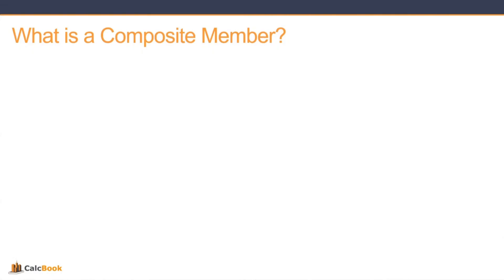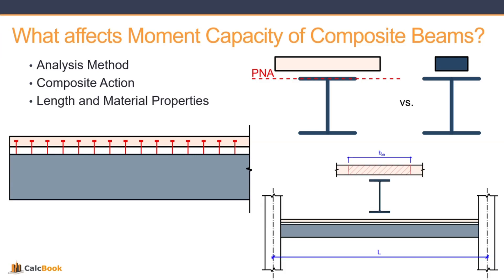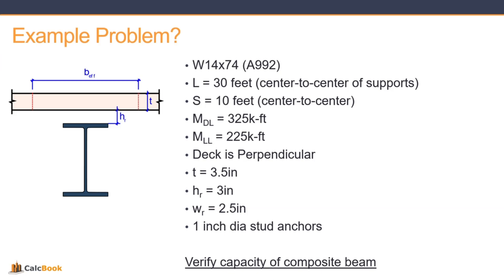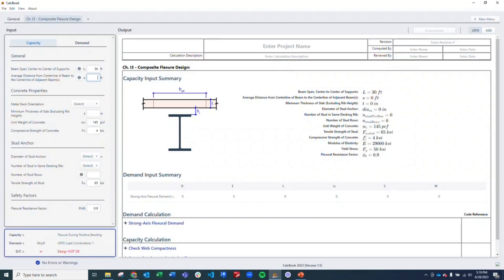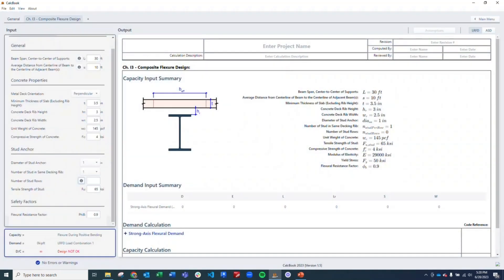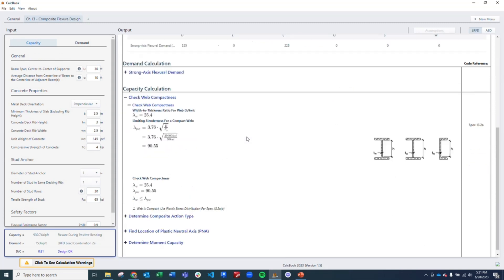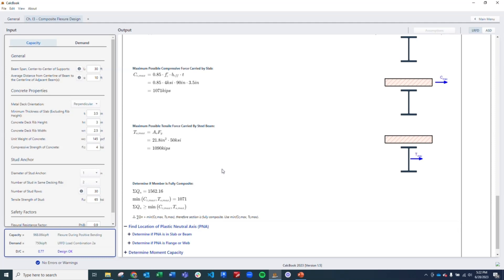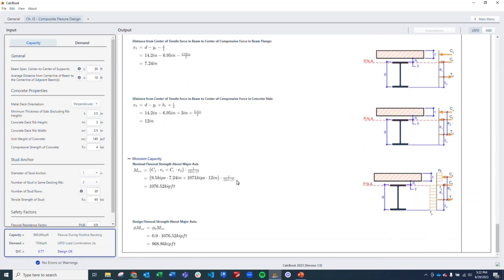Composite Beam Flexural Design (AISC 360)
Follow along for a quick video about Composite Beam Flexural Design and how to solve it efficiently utilizing CalcBook software.

CalcBook empowers structural engineers to produce deliverable quality design calculations within minutes.  Currently implemented with AISC 15th Edition, with more building codes on the way!